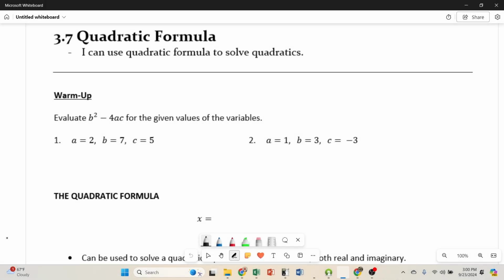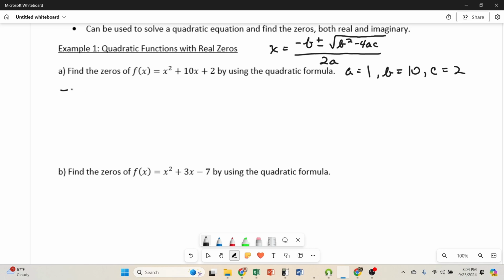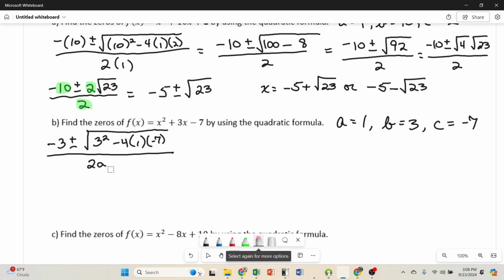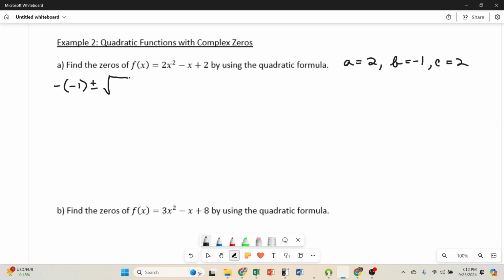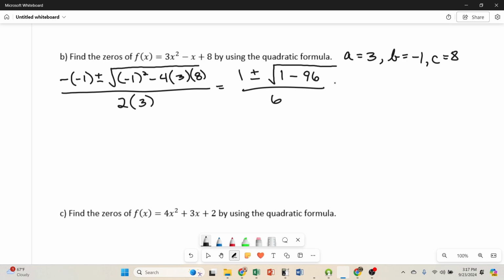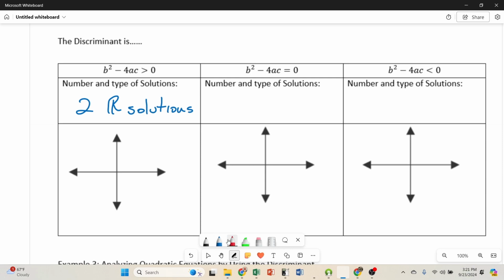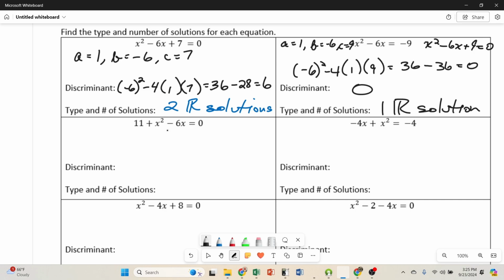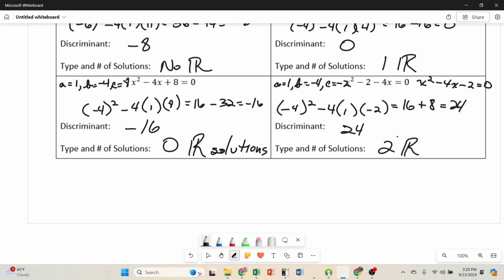Unit 3 Section 7 The Quadratic Formula